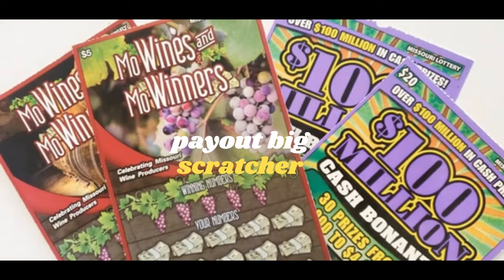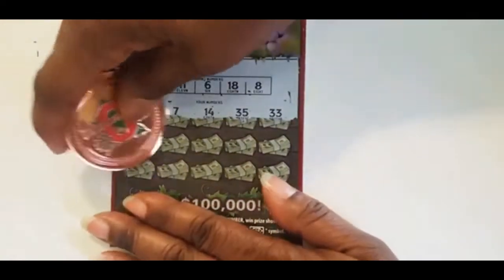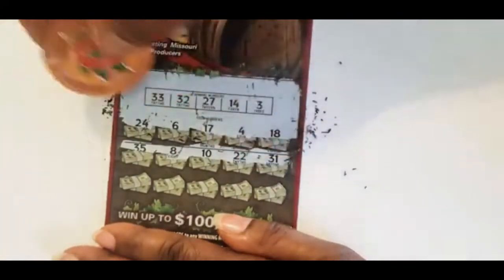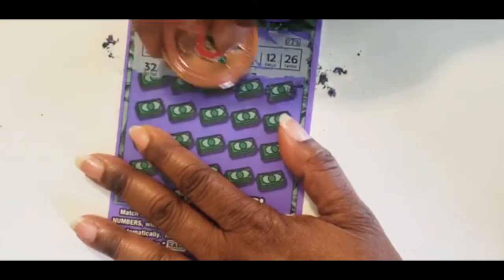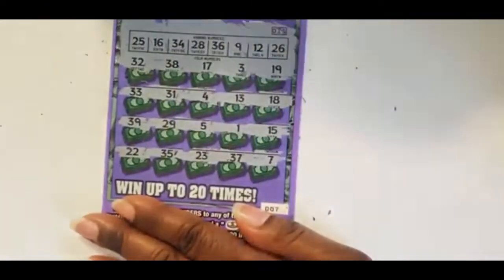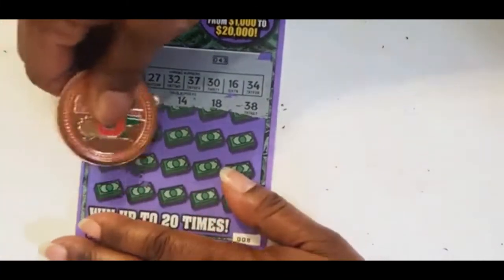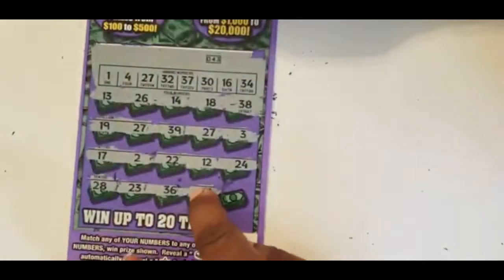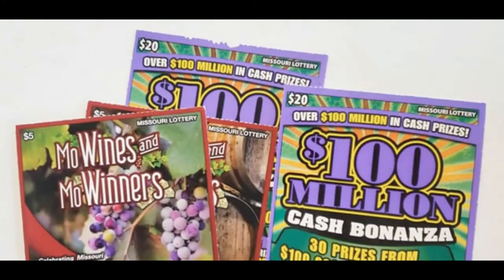$50 Session $100 Million Cash Bonanza & MoWines & MoWinners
$20 $100 Million Cash Bonanza & $5 MoWines and MoWinners @payoutbig